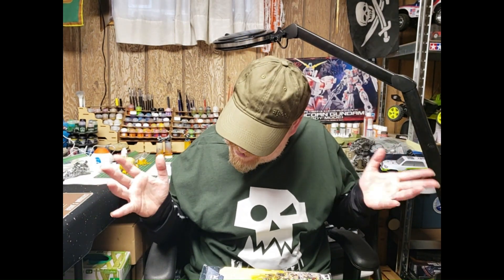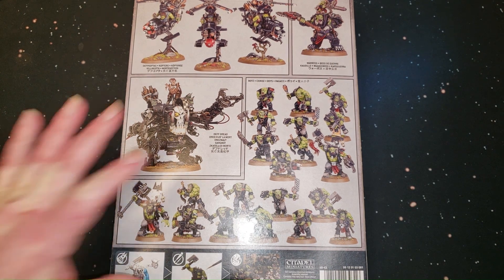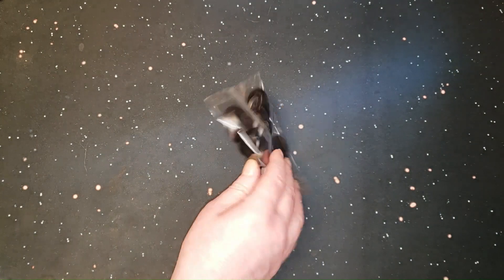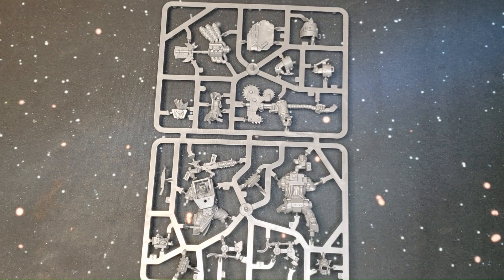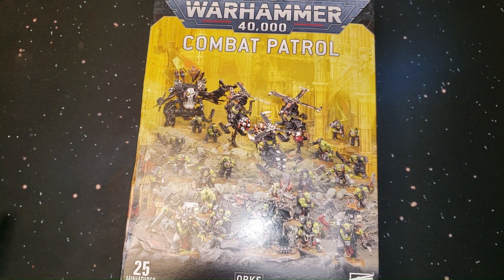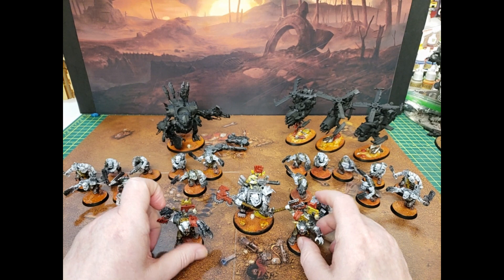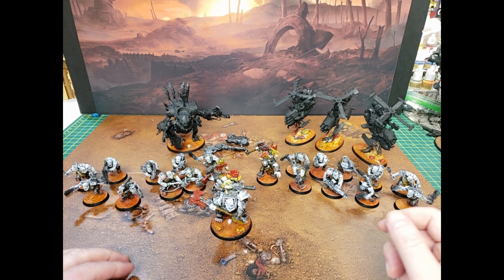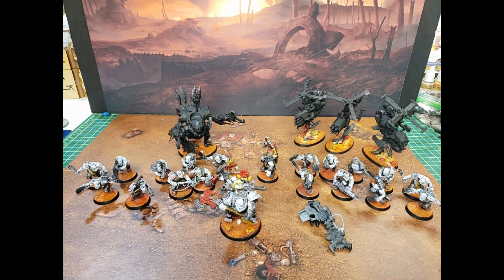40K ORKS Combat Patrol review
I finally got my hands on the newest Ork combat patrol and started working on it right away. This is a great starting point or addition to any Ork army.  Hope you enjoy this new little adventure.

If youre interested in more RPG, crafting, gaming & hobby content please check out these other up n coming youtube channels.  these  guys like me have a strong passion for the hobby and are putting some serious work to keep the community going.